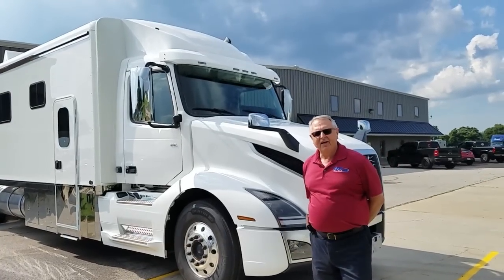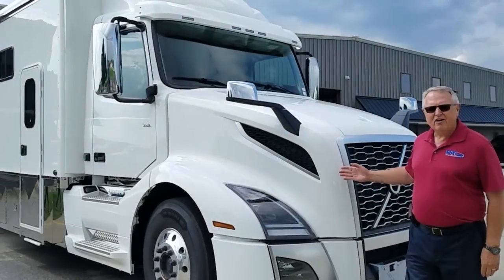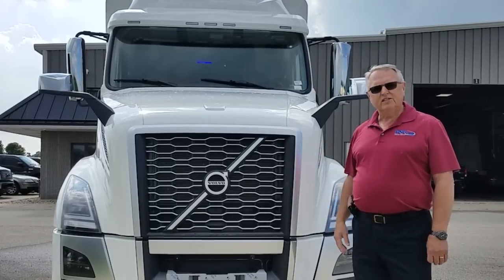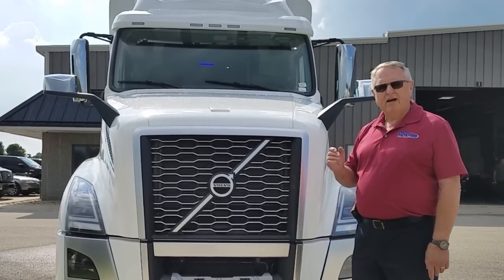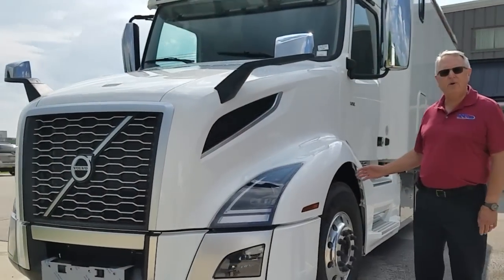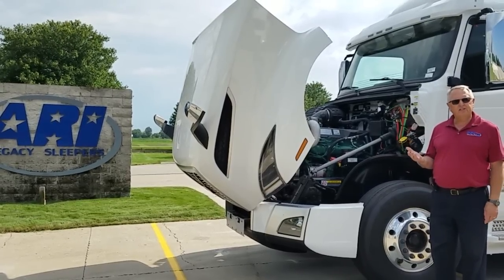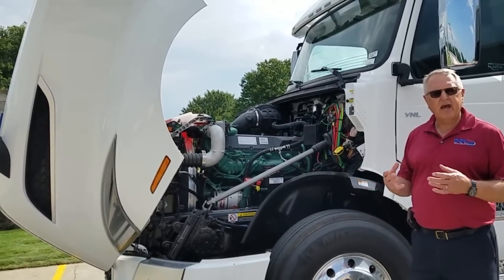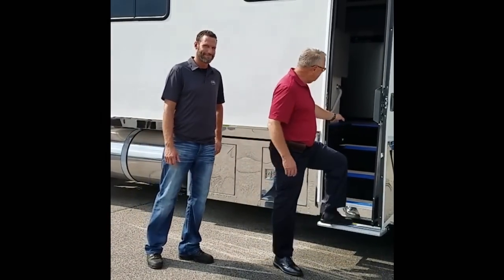2019 Volvo with 180" ARI Legacy Sleeper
Check out this great combo!  It's got ALL the bells & whistles.  for all the details!